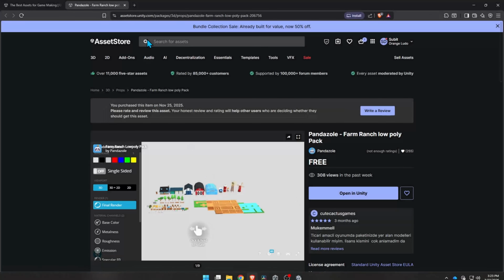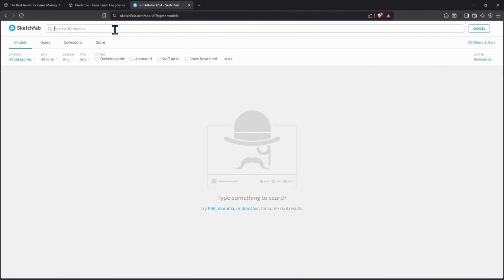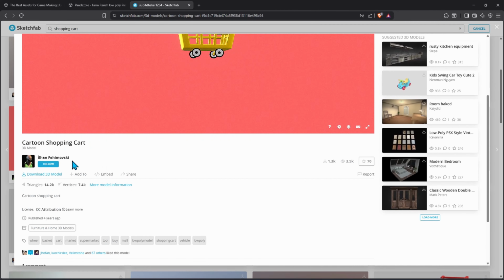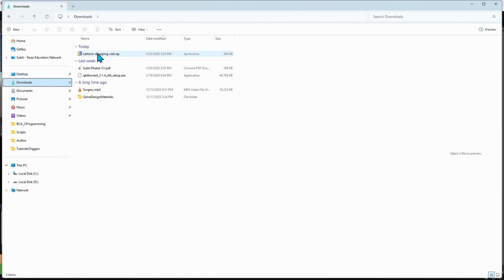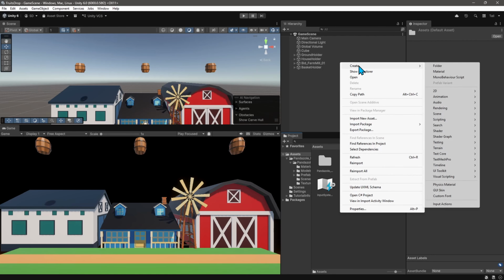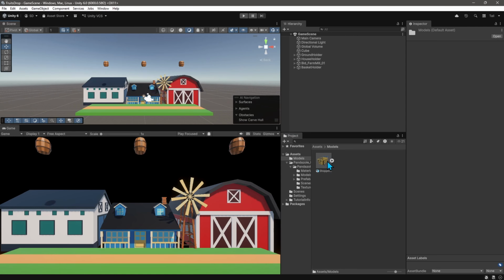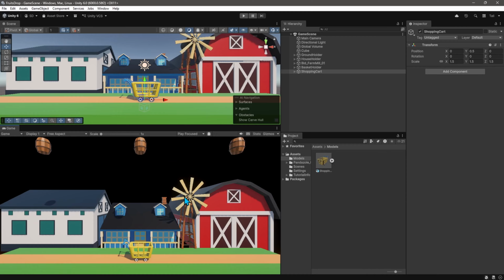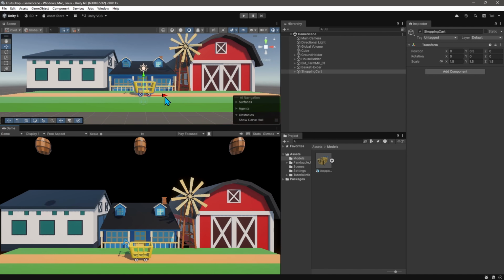5. Player Setup | Fruits Drop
In this lesson, we will learn how to import the player and setup the player in the level.